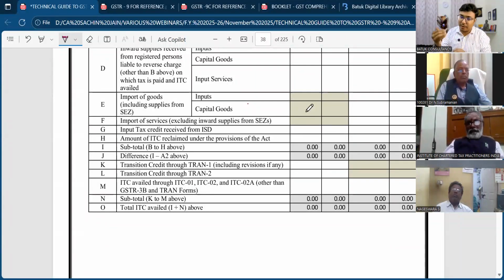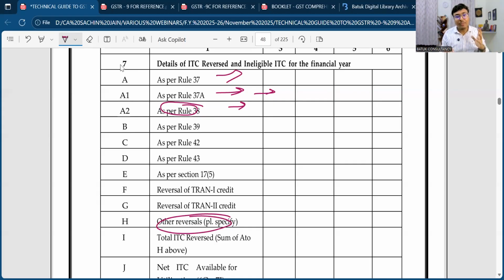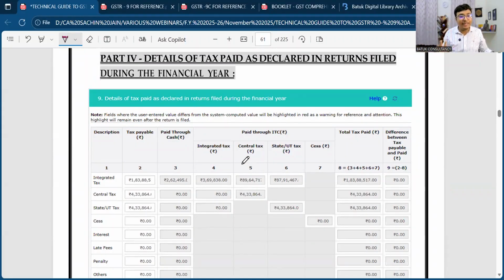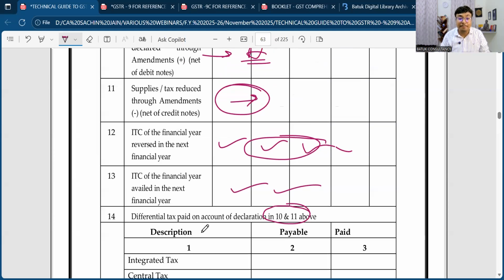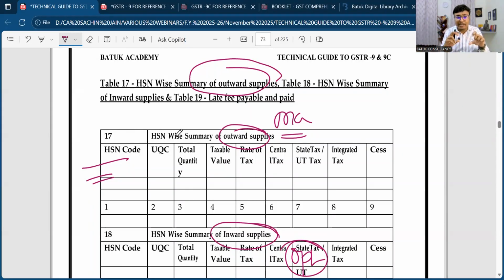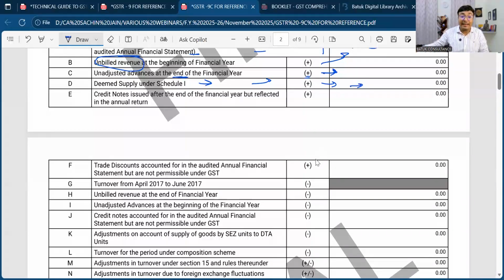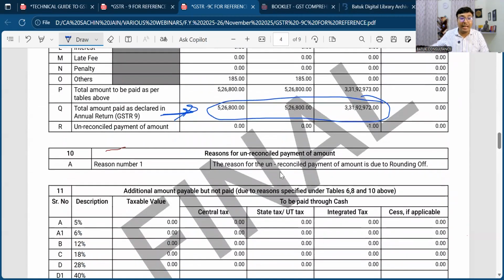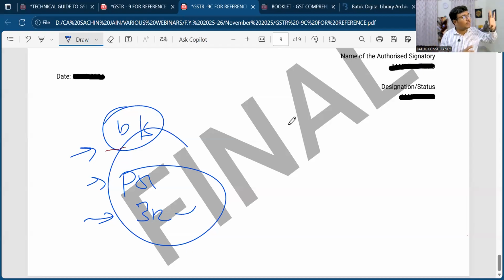Mastering GSTR 9/9C Live Workshop and Q&A (November 2025) - Day 2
🚨 **STRUGGLING WITH GSTR-9 & GSTR-9C FOR FY 2024-25?** Annual Return filing can be challenging due to reconciliations, disclosures, amendments, and practical compliance issues. A single mistake can lead to notices, audits, and unnecessary litigation.

In this comprehensive live workshop, **CA Sachin Jain** provides a complete practical guide to **GSTR-9 and GSTR-9C**, covering key concepts, reconciliation techniques, common challenges, and complex issues faced by professionals and businesses. The session also includes an interactive Q&A segment where practical queries are discussed with real-world solutions.

✔️ Complete walkthrough of GSTR-9
✔️ Detailed explanation of GSTR-9C
✔️ Important disclosures and reporting requirements
✔️ Practical reconciliation techniques
✔️ Common errors and compliance challenges
✔️ Frequently asked questions by professionals
✔️ GST notice-prone areas and preventive measures
✔️ Interactive Q&A session with practical solutions
✔️ Best practices for smooth annual return filing

🎯 **KEY TAKEAWAYS:**
✔️ Gain clarity on complex GSTR-9 and GSTR-9C provisions
✔️ Learn practical reconciliation approaches
✔️ Avoid common filing mistakes and compliance risks
✔️ Handle annual return filing with greater confidence and accuracy

✔️ GST Practitioners
✔️ Tax Consultants
✔️ Accountants
✔️ Finance Professionals
✔️ Business Owners
✔️ Compliance Teams
✔️ Commerce Students